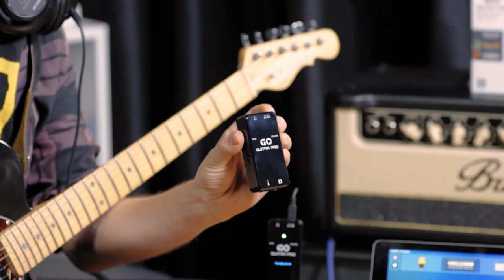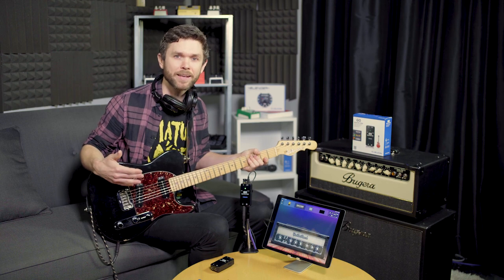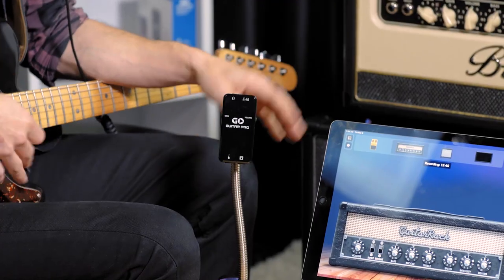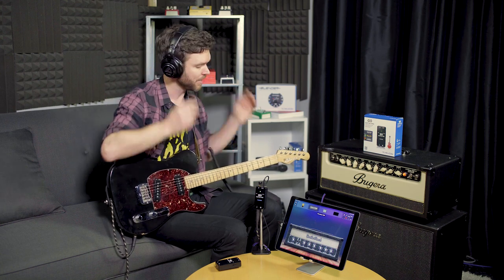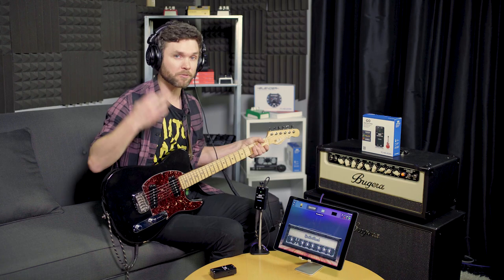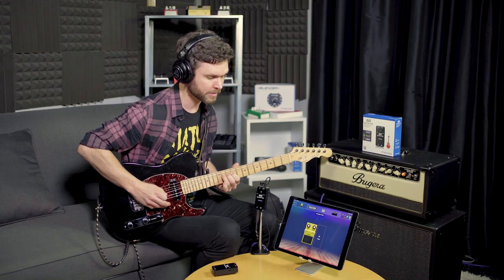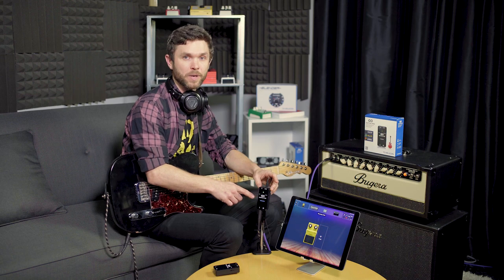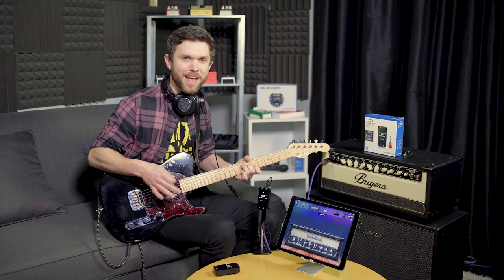Go Guitar Pro Quickstart Guide - TC HELICON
Aaron tells us all about Go Guitar Pro and how to use it.

GO GUITAR PRO

Go Guitar Pro allows creators the freedom to record quality audio anywhere, anytime using your mobile iOS*, Android*, Mac* and PC devices.  Wherever you decide to create, you’ll be able to record and playback high-definition audio thanks to our 24-bit A/D conversion and award-winning Midas preamp.